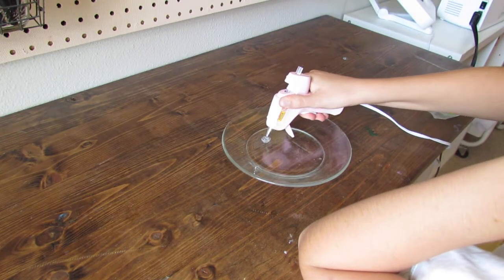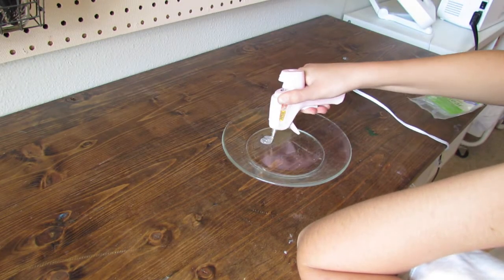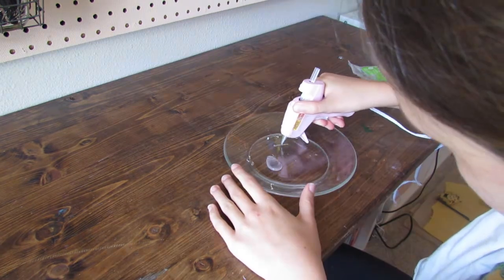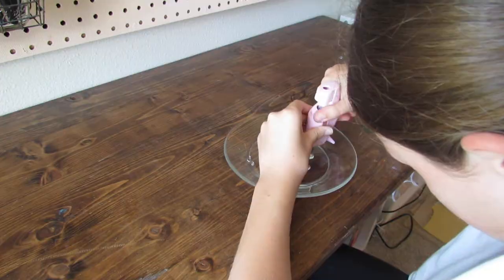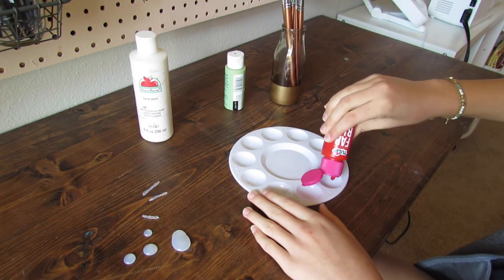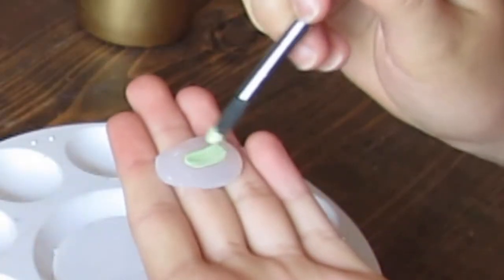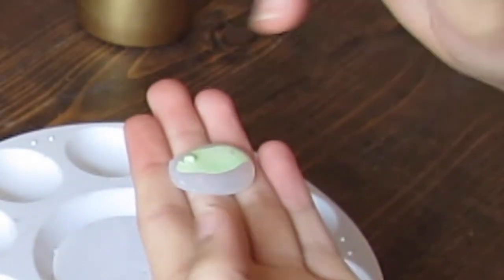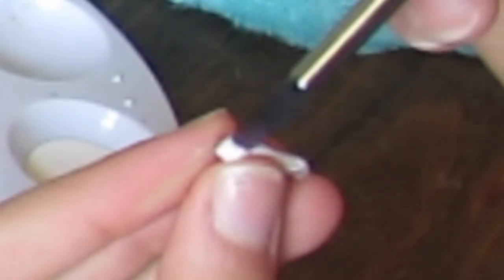How To Make A DIY Hot Glue Mushroom Patch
Hello friends! In today's patch, I'll be showing you an easy way to make a super cute mushroom patch! Keep creating!

0:00 Intro
0:20 Materials Needed
0:38 Tutorial
1:34 Outro